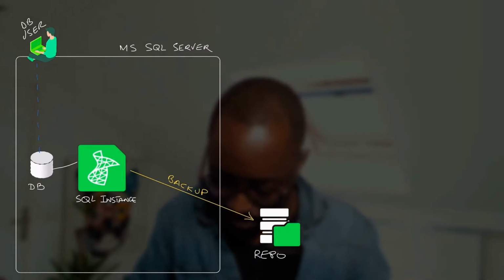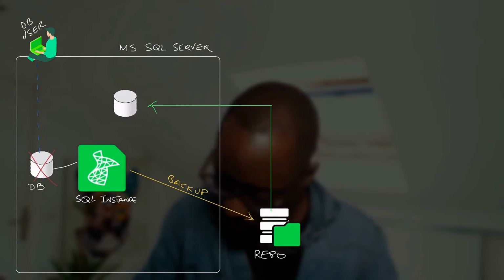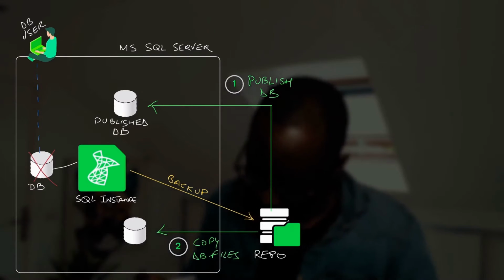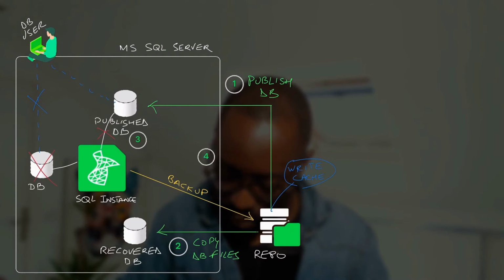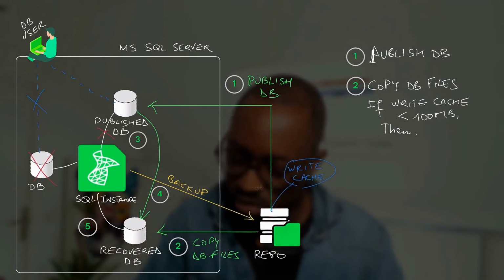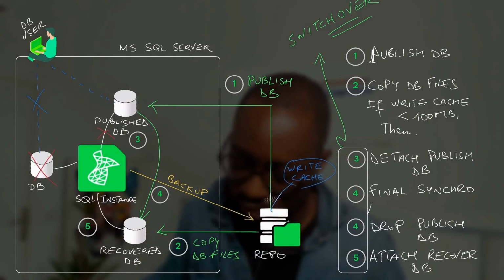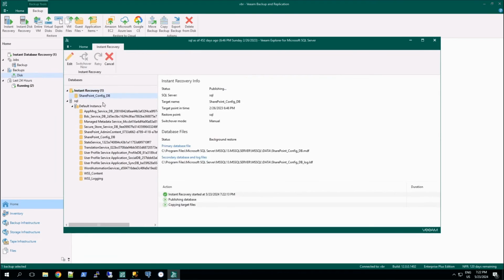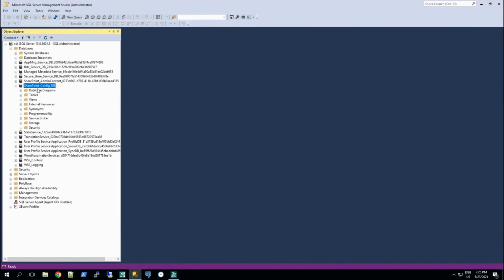SQL Databases Recovery in Minutes with Veeam: Too Good to Be True? Watch Now! *AI-dubbed in English*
🚀 Are you looking to minimize interruptions when restoring your SQL databases?
*AI-dubbed in English*
Discover how Veeam's Instant Recovery radically transforms SQL recovery, allowing you to resume operations in record time.

🎯 Agenda:
00:01 Introduction to Instant Recovery
01:08 Instant Recovery basics for SQL: How it works
03:18 Starting an SQL database directly from a backup
04:47 Crucial process steps: From publishing to final synchronization
17:00 Demonstration: Recovering an SQL database with Veeam in just a few clicks
23:41 Conclusion

🔍 Why it matters:
Instant Recovery allows you to regain control of your SQL databases without delay, which is crucial for any business that can't afford extended downtime. With this process, your data is available within minutes, even in disaster scenarios.

About the "Back to Basic" series:
In this series, we return to the fundamentals and explore the innovations that have made Veeam a leader in data protection for over 15 years.

**AI-Generated Voice**, as I'm not a native English speaker... But, it's me, not an avatar :)